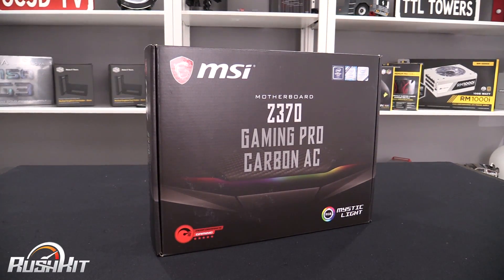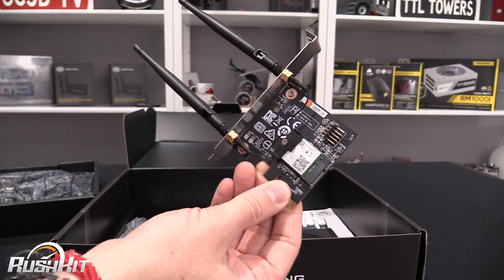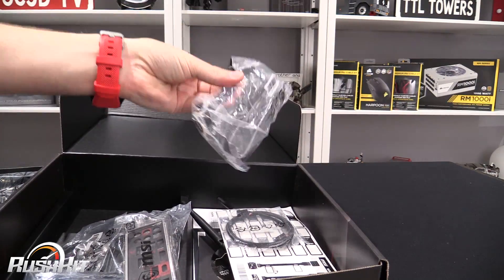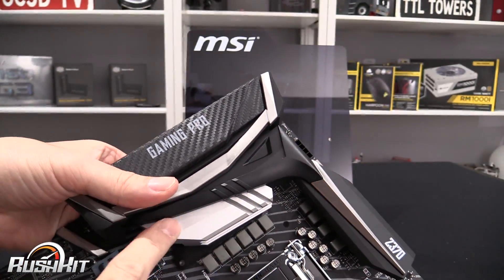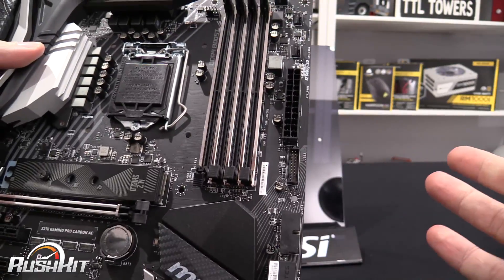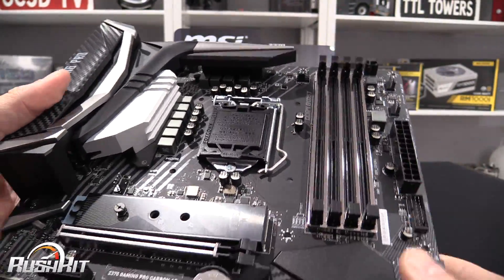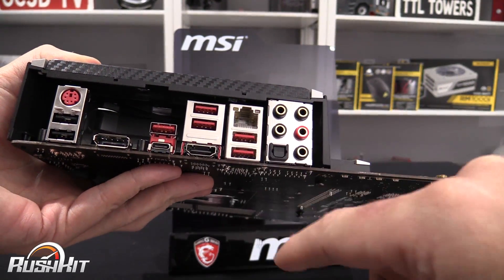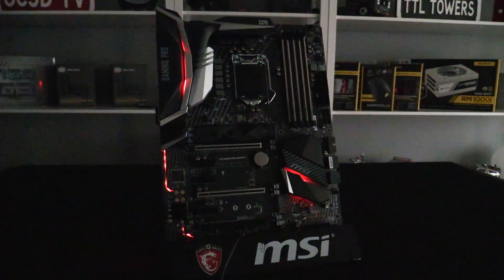MSI Z370 Gaming Pro Carbon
Of course you want to see the latest MSI Carbon Coffee lake Motherboard